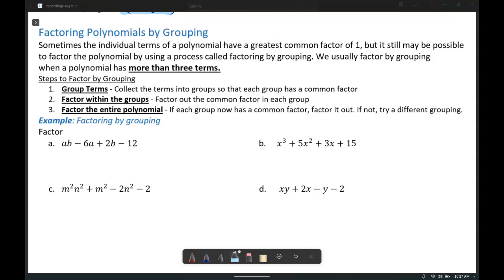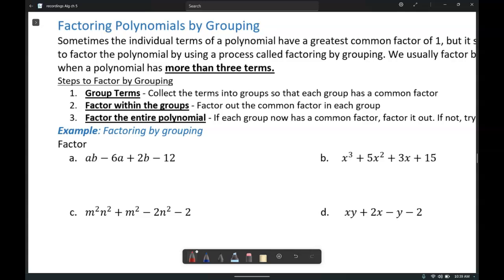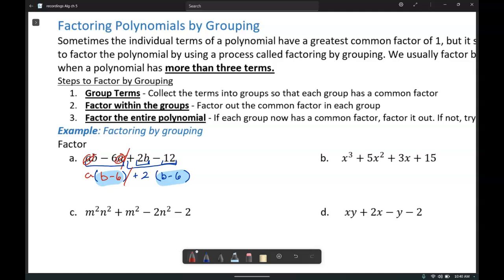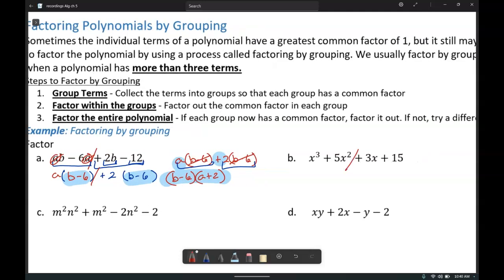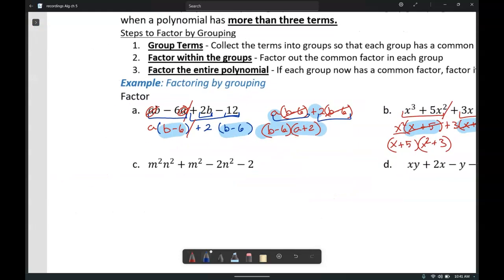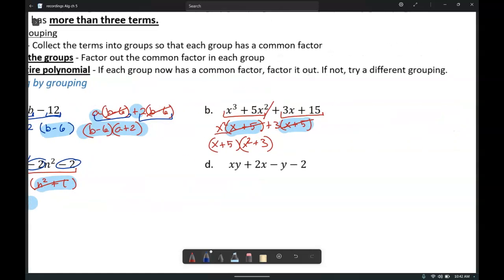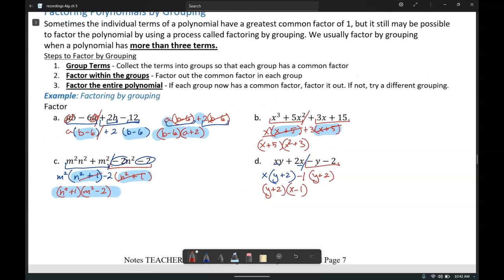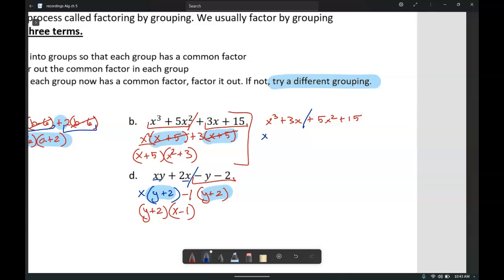Alg II - 5.5 Part 2 - Factoring by Grouping